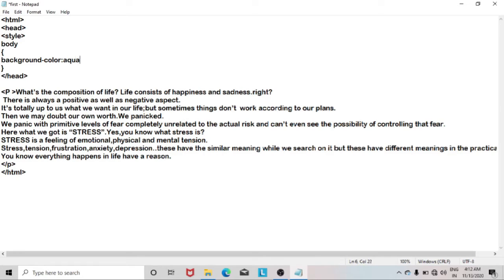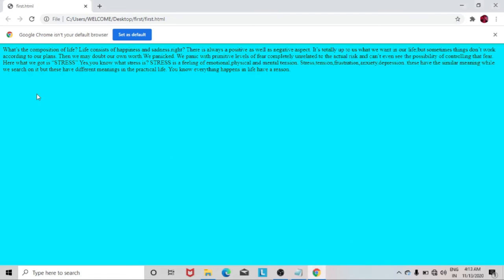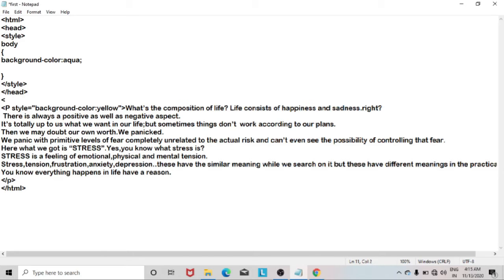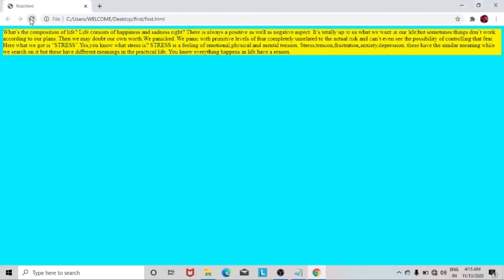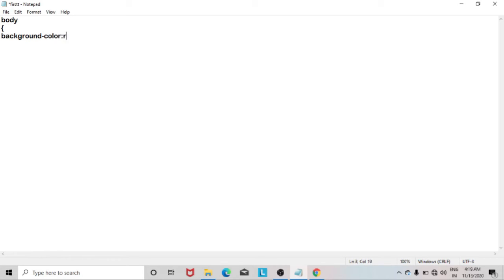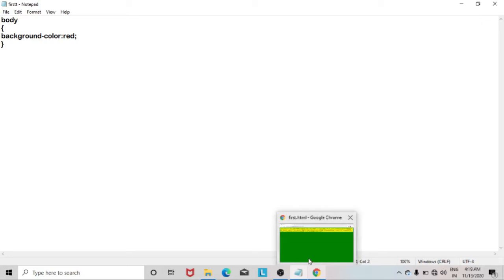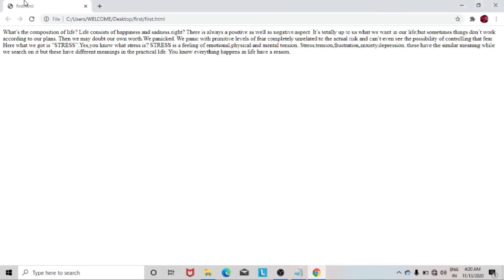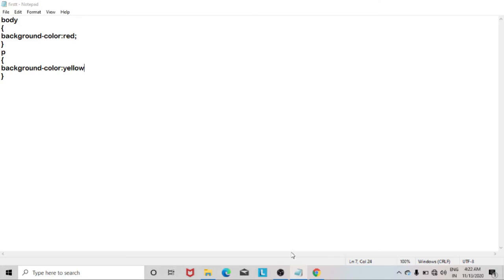css part 1.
in this video we have seen about
1.internal css
2.external css
3.inline css
so,if you clearly understand this video you can practice on:
1.internal css
2.external css
3.inline css